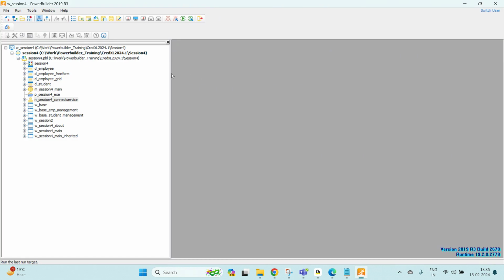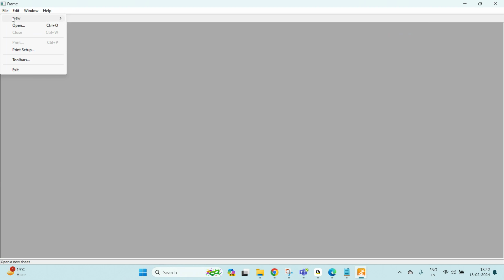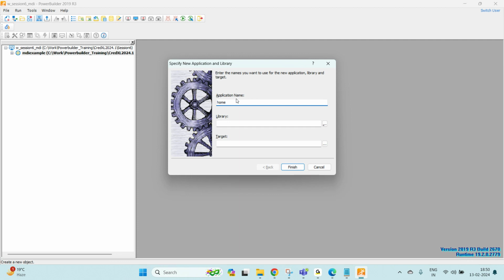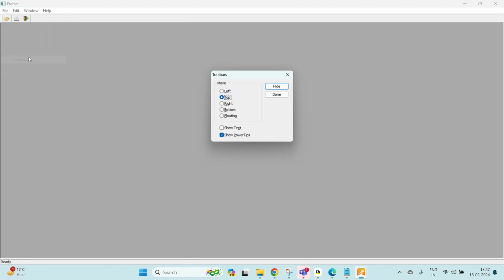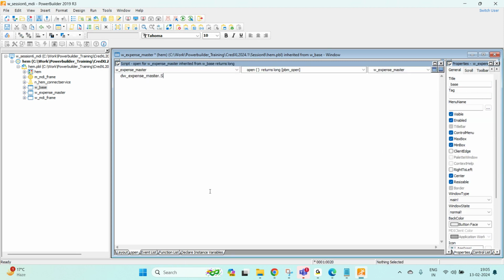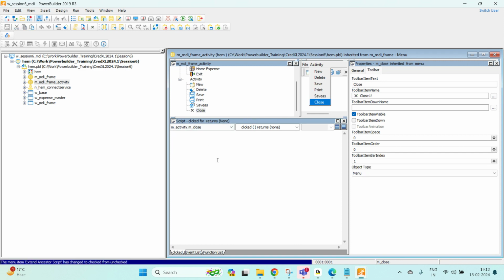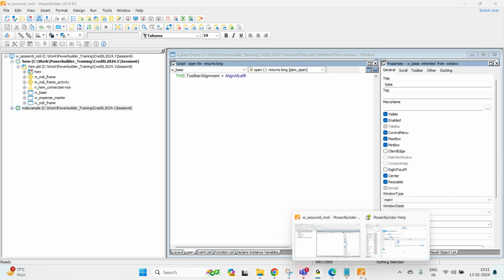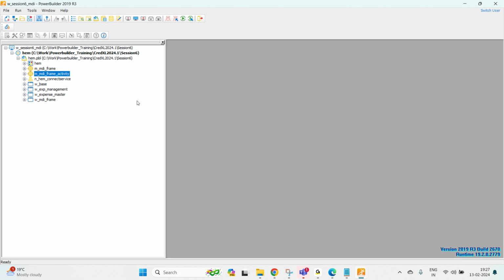Power Builder IDE R3 2019 Day 06 Session 01 English